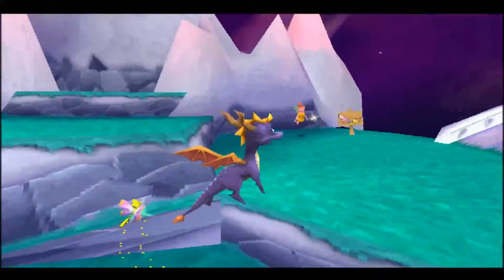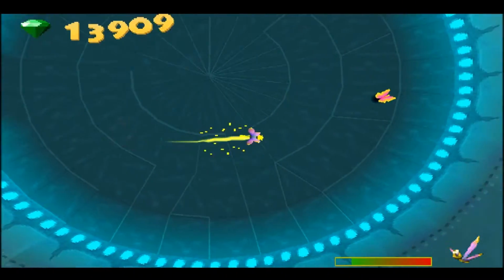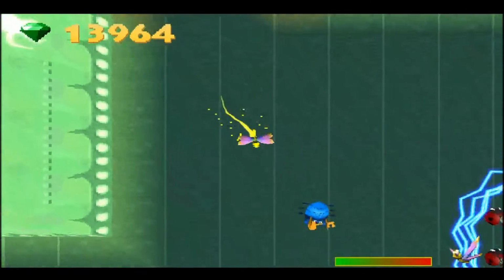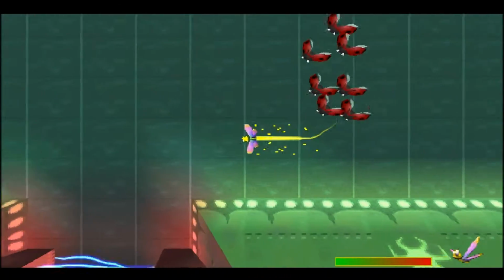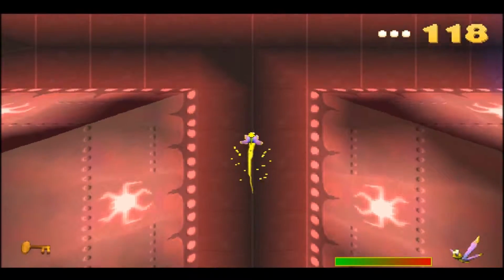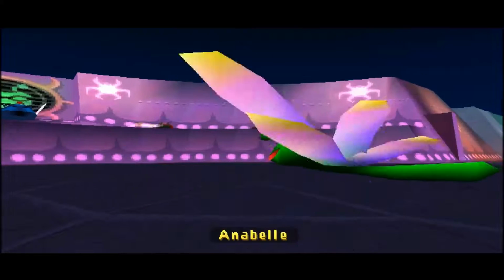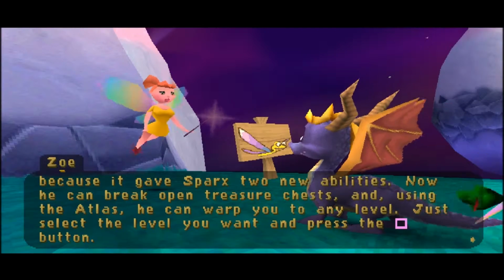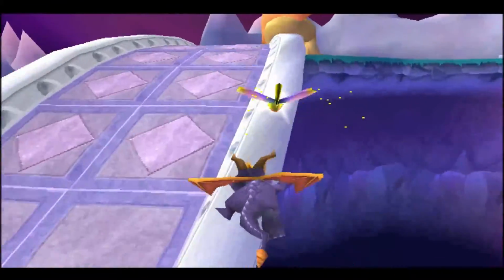Let's Play Spyro - Year of the Dragon #32 | Bugbot Factory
The last of the four Sparx Worlds: a factory which produces robots to combat Sparx, because apparently the Sorceress saw him as an actual threat?